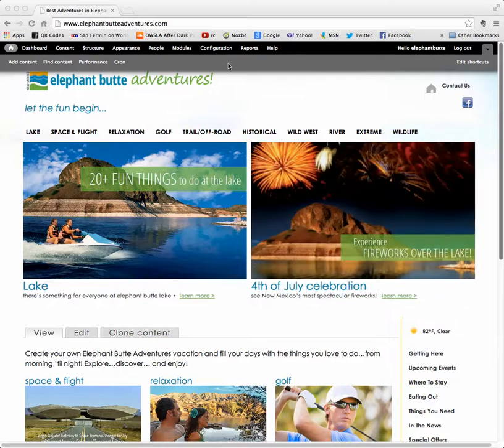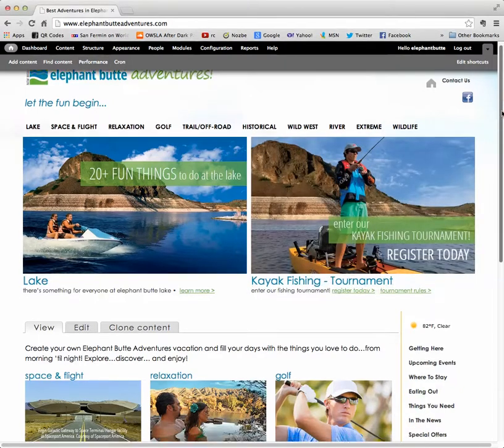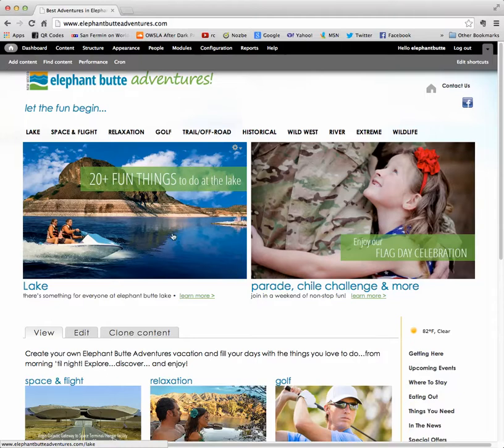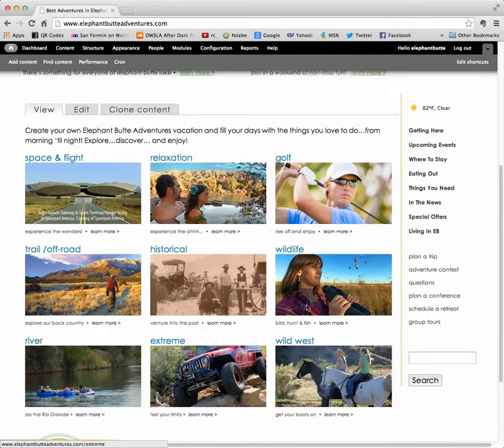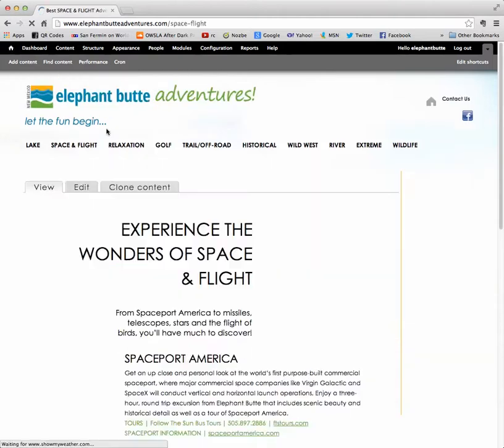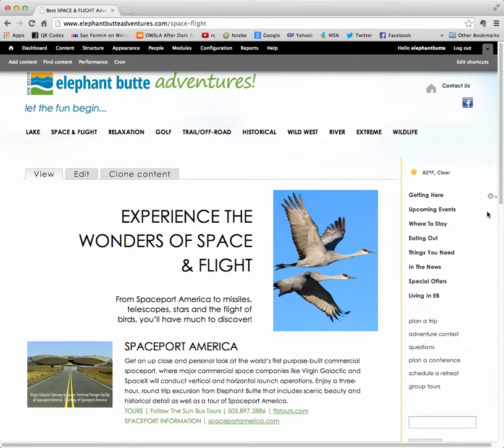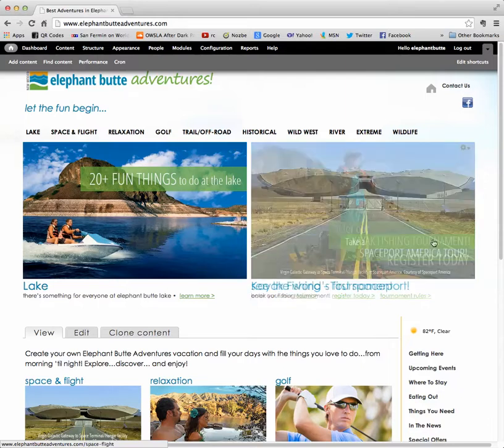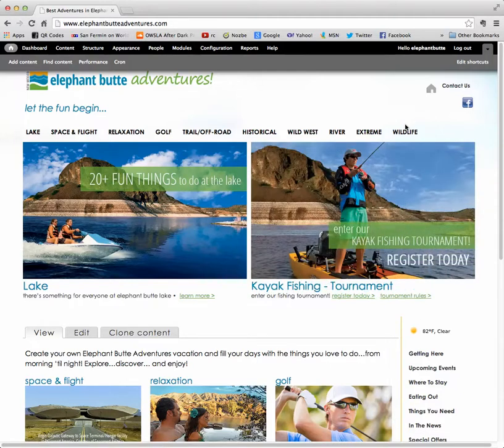Elephant Butte Adventures - Pages & Blocks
In this tutorial we will learn the difference between pages and blocks.